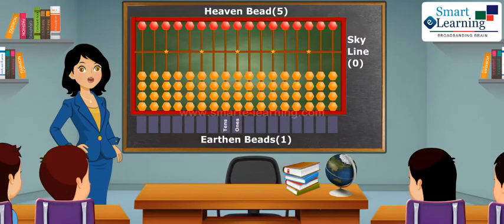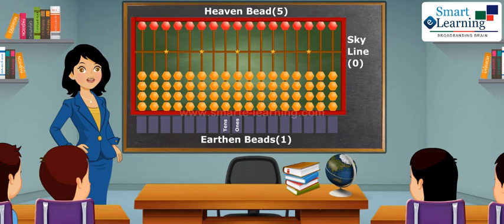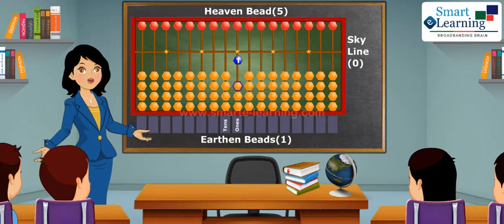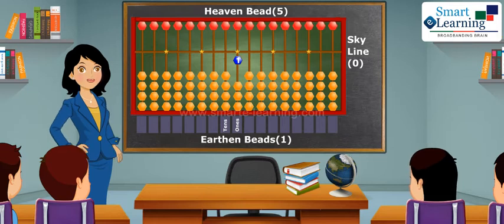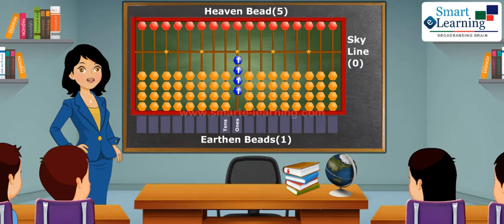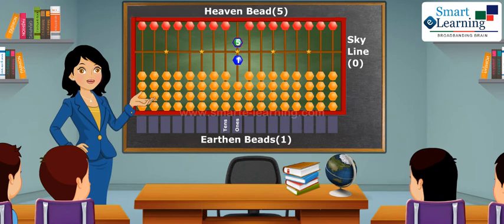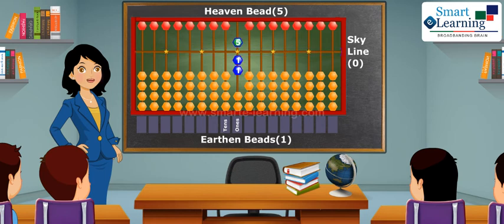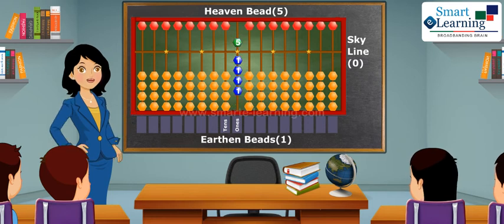Abacus Level 1- Mercury _Orbit 1.1 (1of 11)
Abacus Level 1- Mercury (Counting & Subtraction & Addition)
Orbit1.1- Counting on Abacus 1 to 9 (1of 11)